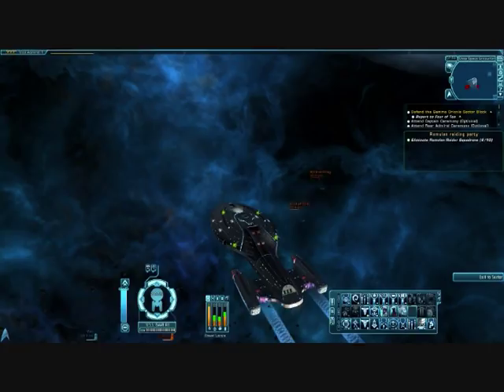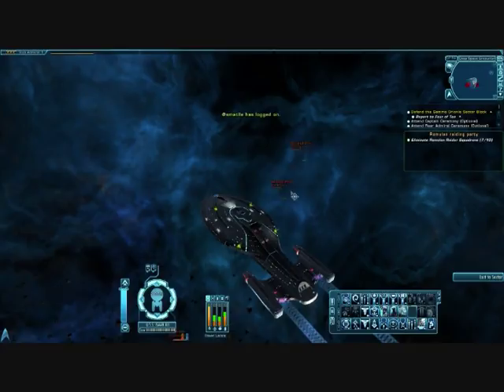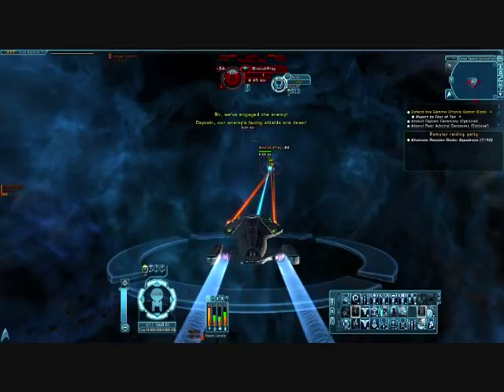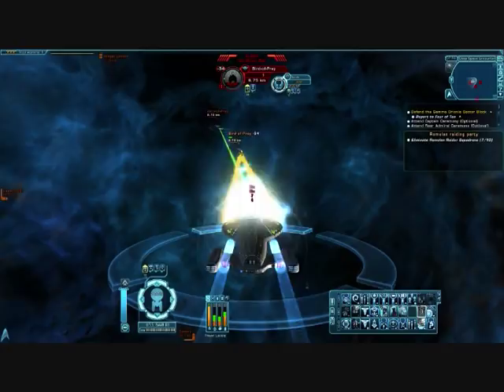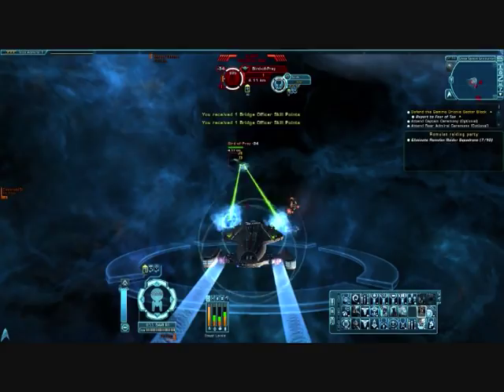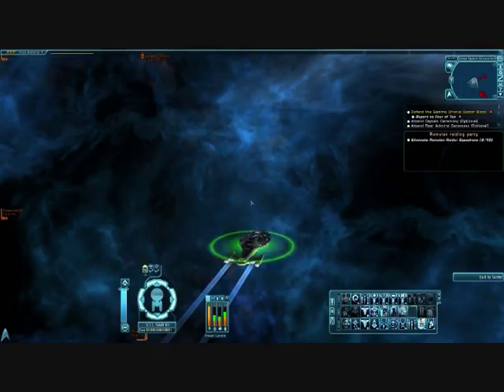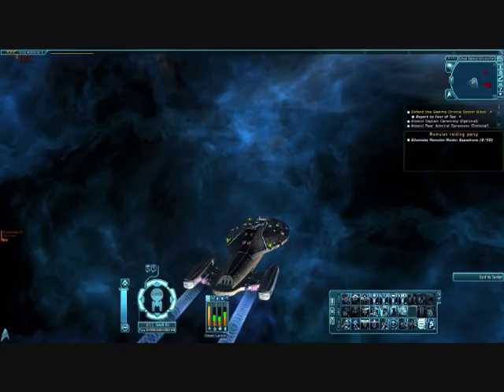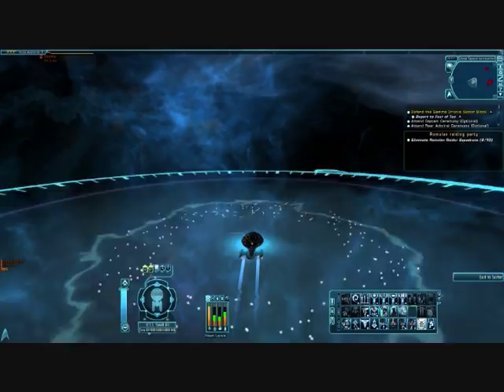Star Trek Online & Voice commands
The demo is demonstrating Microsoft speech recognition software, Windows speech recognition macros, and Winamp while playing Star trek Online.